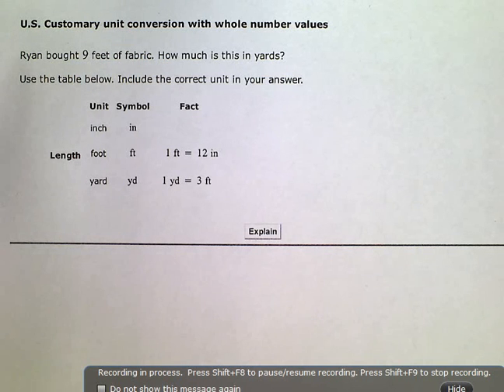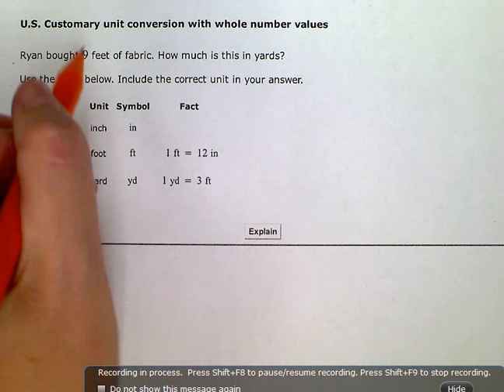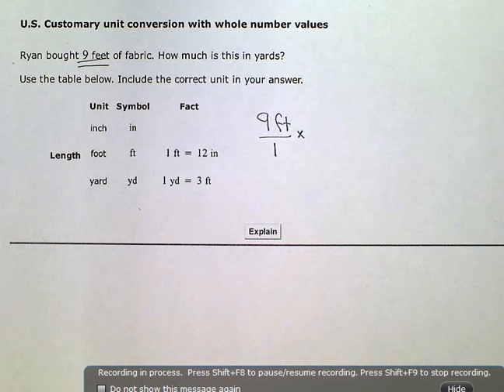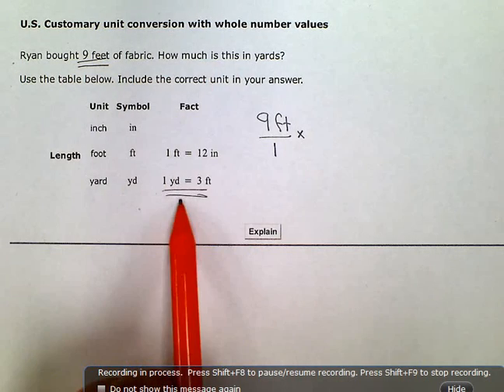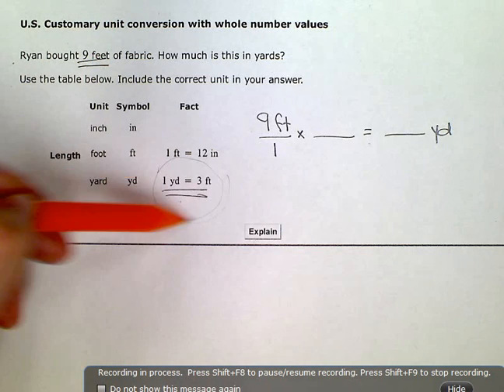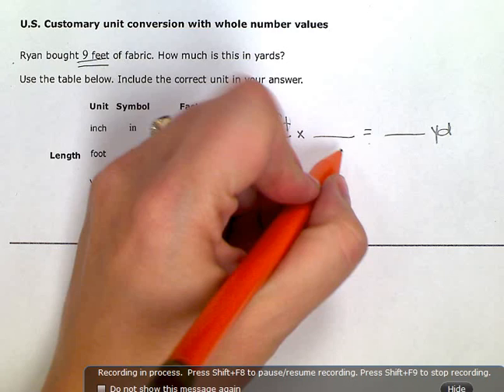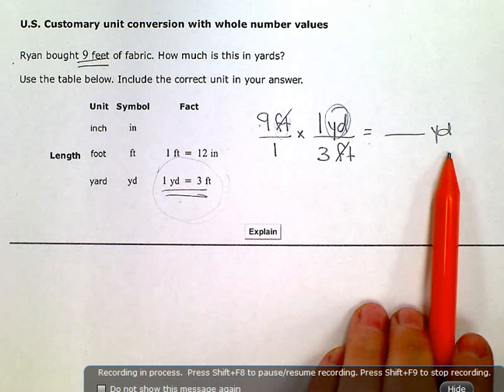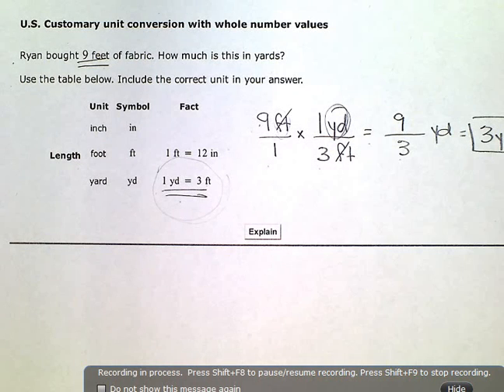ALeKS: U.S. Customary unit conversion with whole number values (KC)